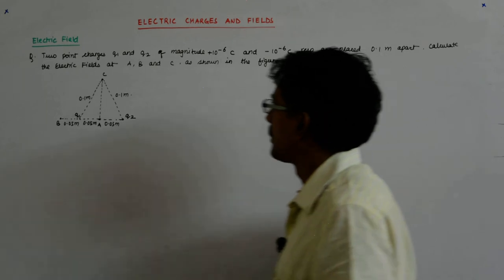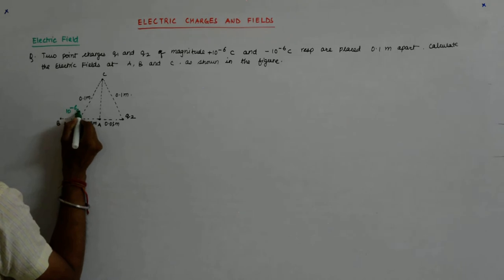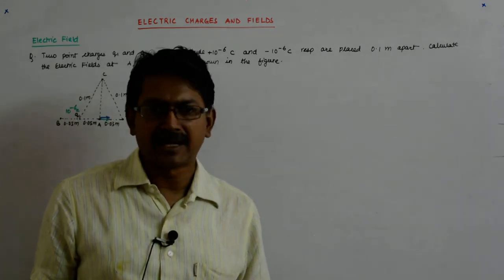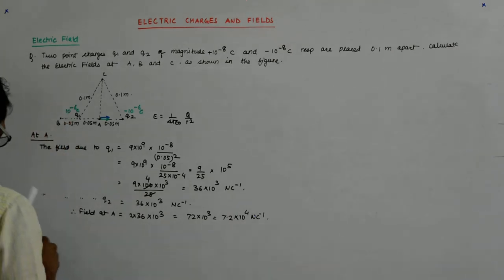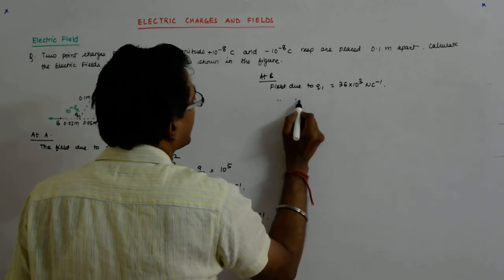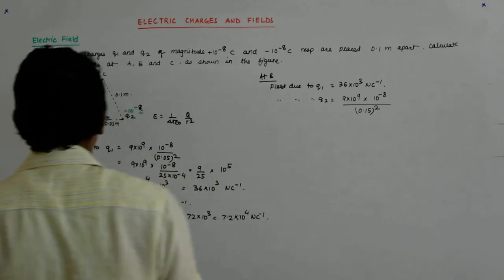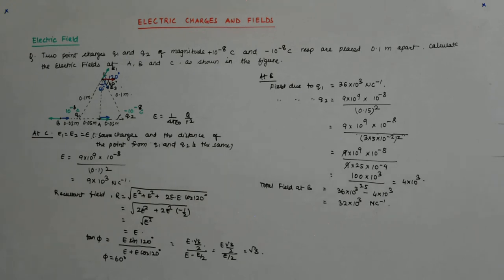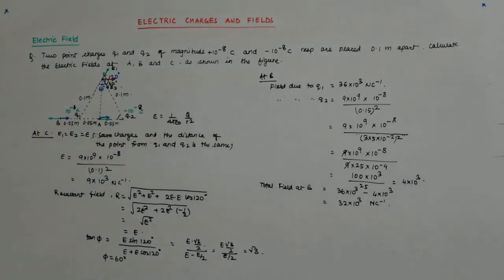Electric Charges and Fields 19 | Class 12